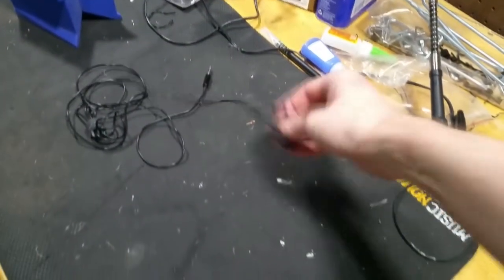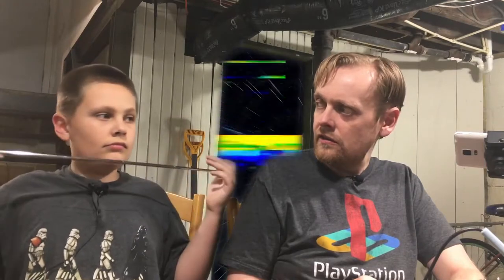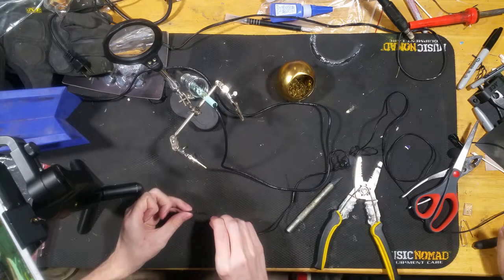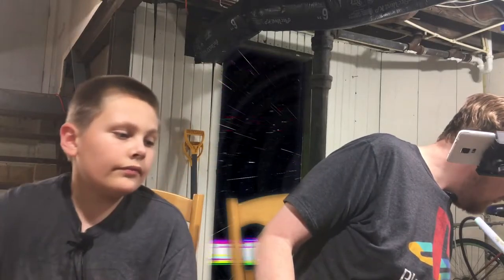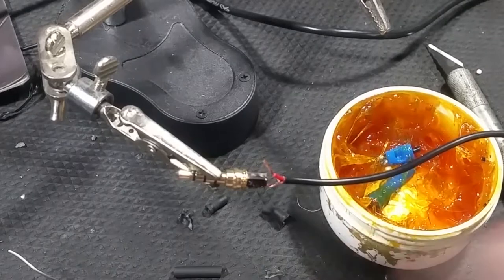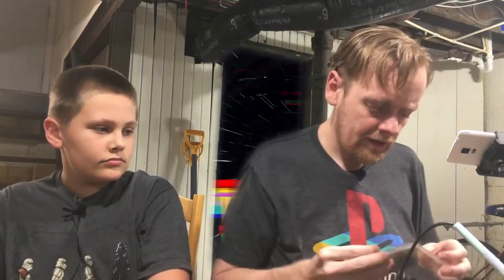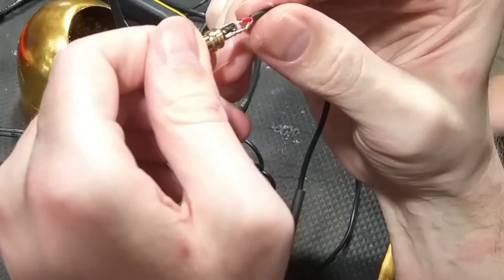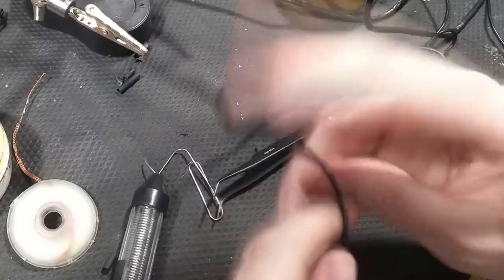fixing Charlie's broken lav mic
Charlie's lav mic broke! It's the reason for inconsistency in his audio. Let's fix it!

PopVoice Lav Mic

PowerDeWise Lav Mic

PowerDeWise Lav Mic Interview set

Replacement TRRS plug, all four contacts

►Tripods:
MOUNTDOG Photography Tripod Light Stand
Fugetek Selfie Stick & Tripod
Octopus Tripod

►Webcams:
Logitech C920s (1080p)
Logitech C270 (720p)

►Gimbal:
MOZA Mini MI 3-Axis Gimbal Stabilizer

►Hardware:
Hot shoe swivel mount adapter
22 Pcs Tripod screw Adapters
Super Clamp with ball head adapter
Flexible Desk Mount, gooseneck for webcam (spring clamp)
Flexible Desk Mount, gooseneck for webcam (screw clamp)
Fomito 11 inch Magic Arm + Super Clamp
Metal cold shoe mount adapter
Simple Deluxe 2-Pack Clamp Light

►Lighting:
LED Ring Light 6” With tripod and smartphone mount
Neewer Dimmable 176 LED Video Light on Camera LED Panel
-Power adapter for Neewer 176 LED
Neewer Led Video Light Panel
VILTROX LED On Camera Video Light, Portable Mini
OHLUX Smart WiFi LED Bulbs, RGBCW